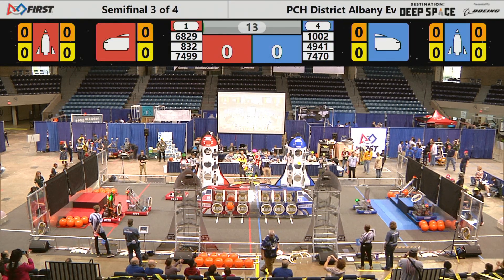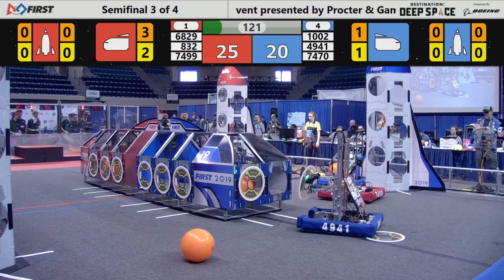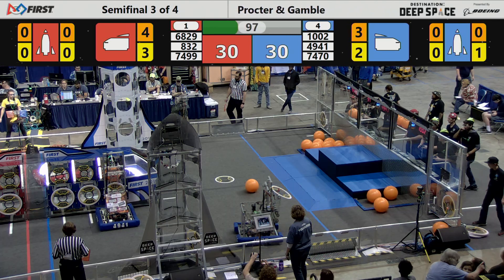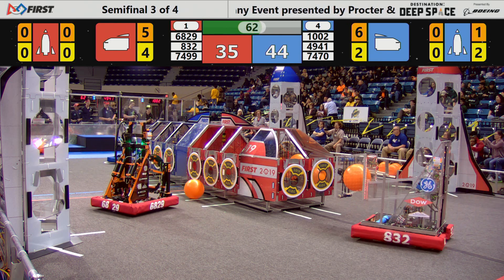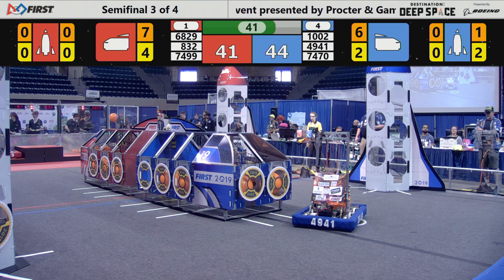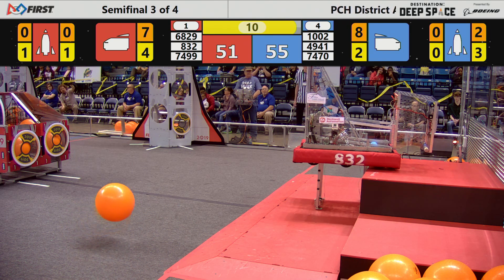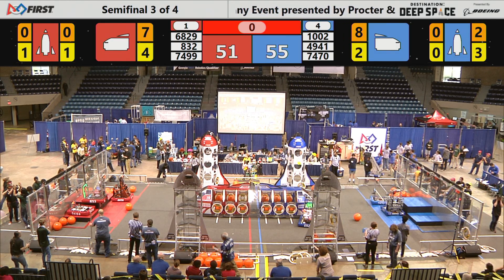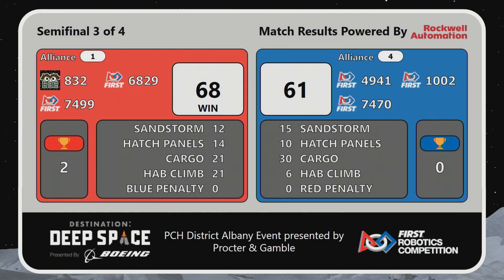2019 PCH District - Albany Event Presented by P&G - Semifinal Match 3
Footage of the 2019 PCH District - Albany Event Presented by P&G is courtesy of GeorgiaFIRST AV Team.